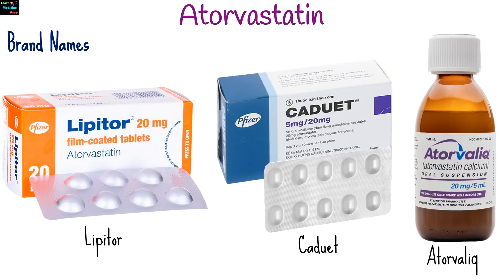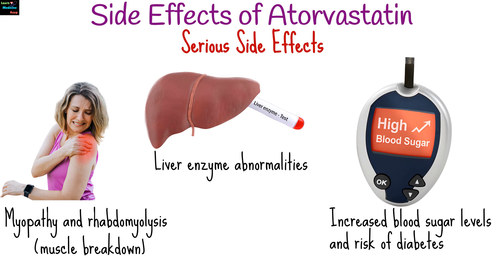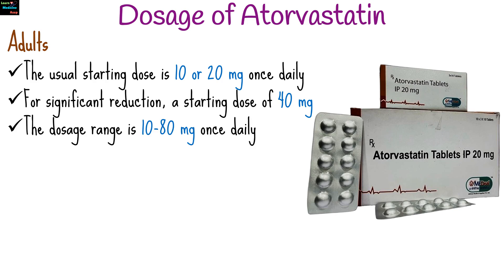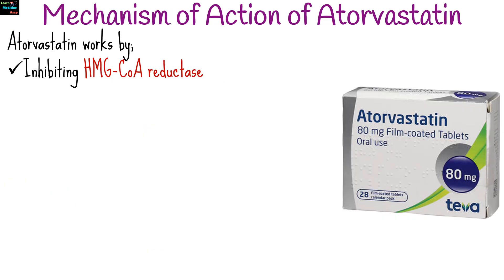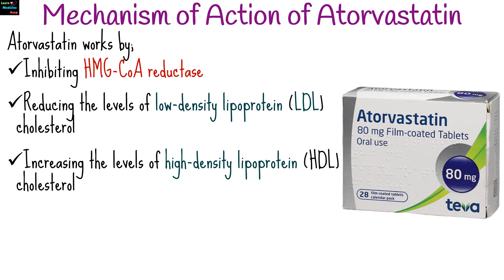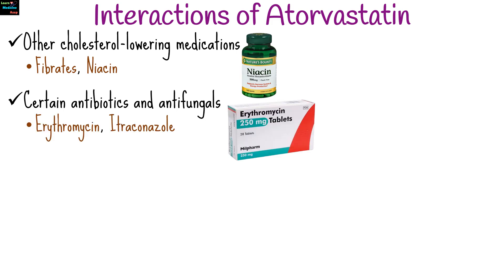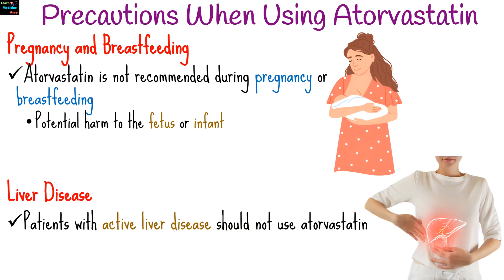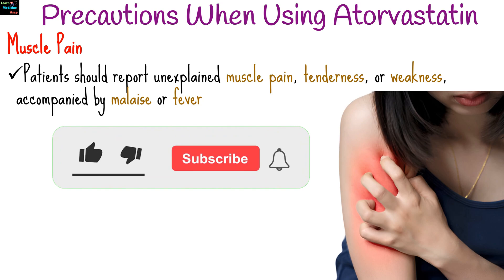Atorvastatin (Lipitor) – Side Effects, Uses, Mechanism of Action, Dosage, Interactions, Warnings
Atorvastatin, commonly known under the brand names Lipitor, Caduet, and Atorvaliq, is a statin medication used to lower cholesterol and triglyceride levels, thereby reducing the risk of heart attack and stroke in individuals with type 2 diabetes or coronary heart disease. It works by inhibiting HMG-CoA reductase, an enzyme in the liver responsible for cholesterol production, thus decreasing low-density lipoprotein (LDL) cholesterol and increasing high-density lipoprotein (HDL) cholesterol. Common side effects include muscle and joint pain, nasopharyngitis, nausea, and diarrhea, while serious but rare side effects can include myopathy, rhabdomyolysis, liver enzyme abnormalities, and increased blood sugar levels. Dosages for adults typically range from 10 to 80 mg once daily, with children aged 10-17 years recommended to start at 10 mg once daily, not exceeding 20 mg. Atorvastatin can interact with other cholesterol-lowering medications, certain antibiotics and antifungals, immunosuppressants, and grapefruit juice. Precautions include avoiding use during pregnancy and breastfeeding, in patients with active liver disease, and monitoring for unexplained muscle pain, tenderness, or weakness.